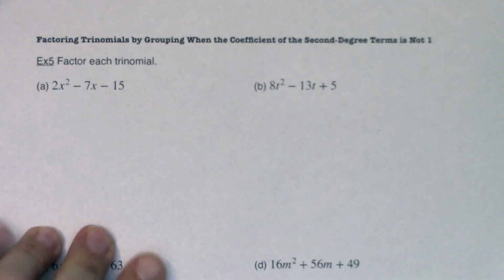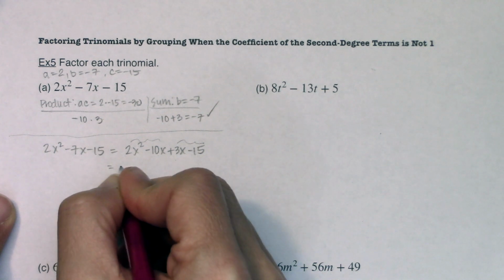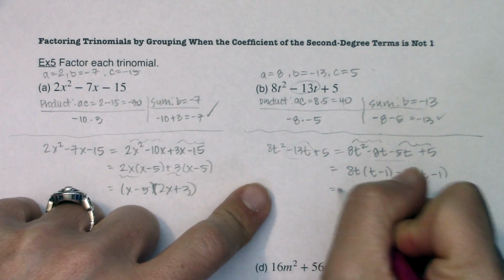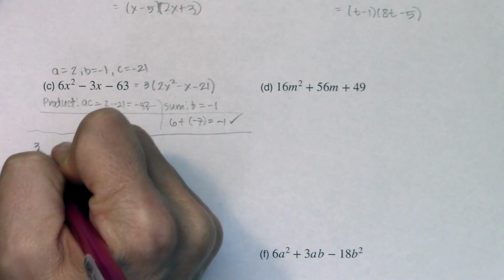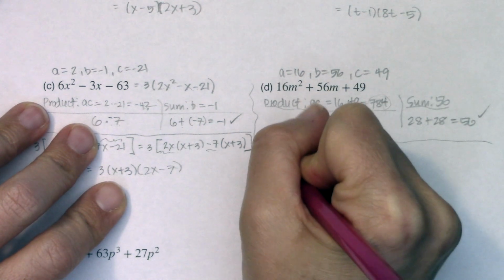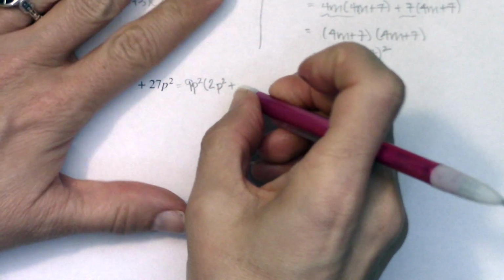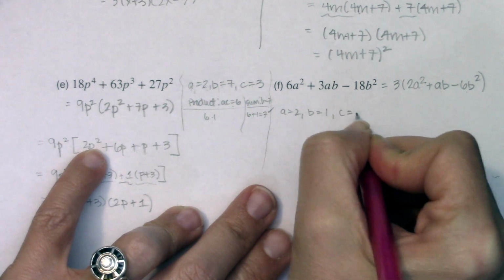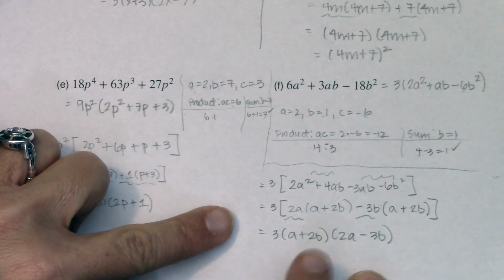Math 21 Factoring Review Ex 5